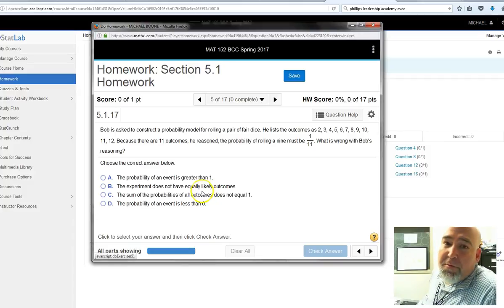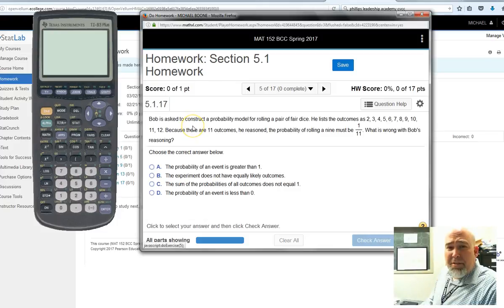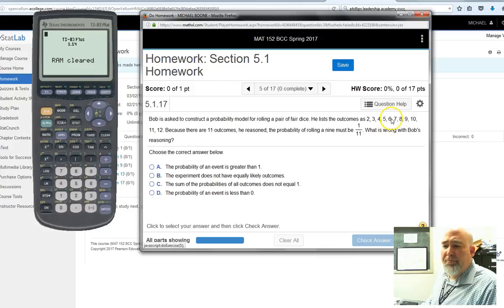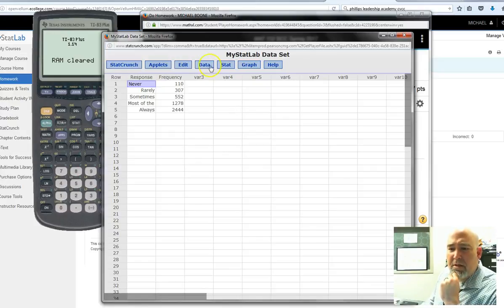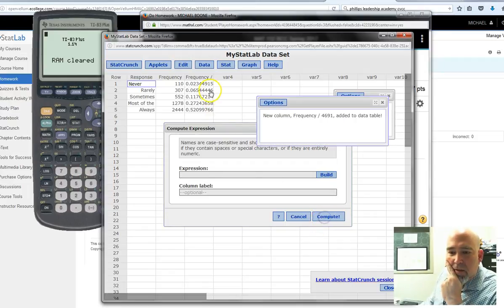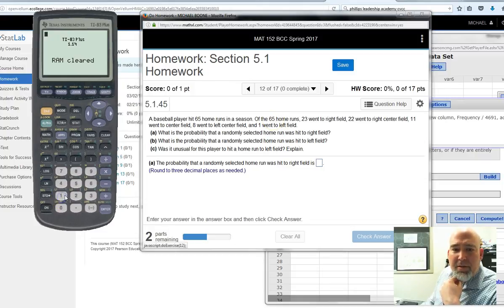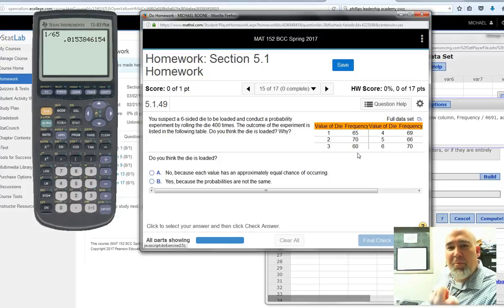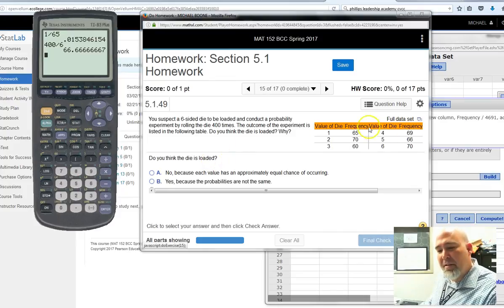BCC MAT 152 Ch 5 Sect 1